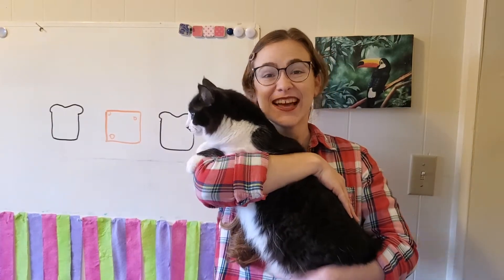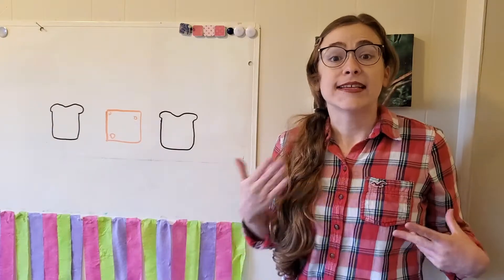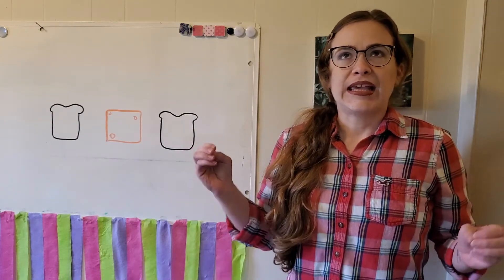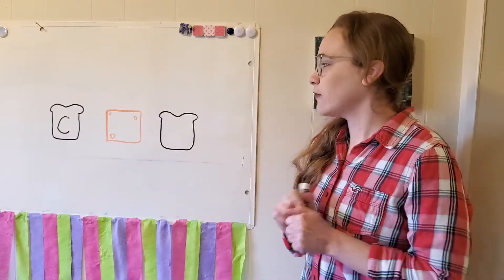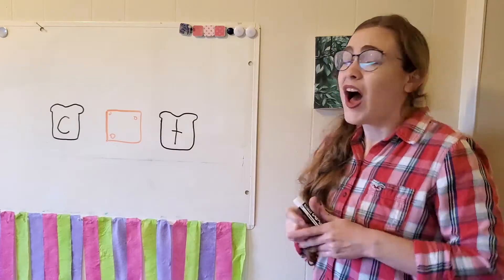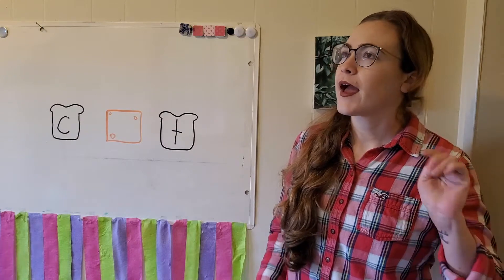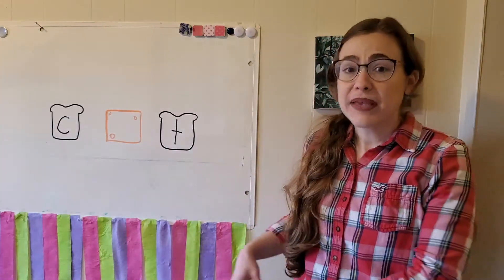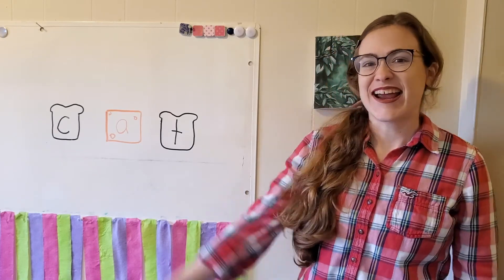CVC Sandwiches - Medial Sounds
Let's learn about the middle sounds in CVC words!